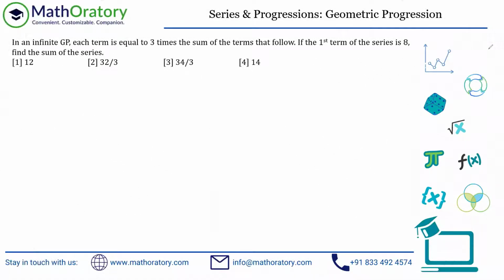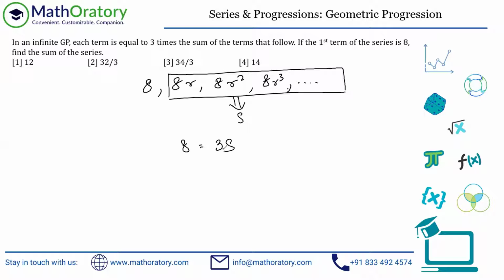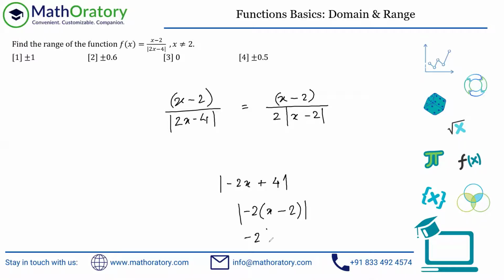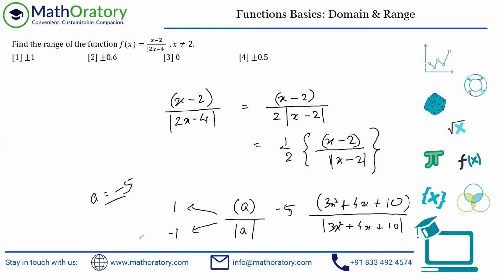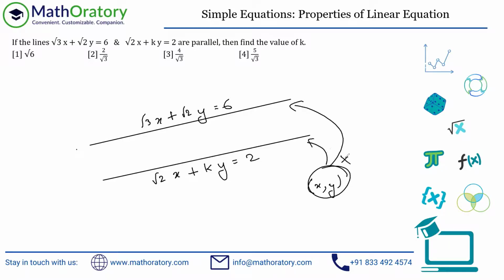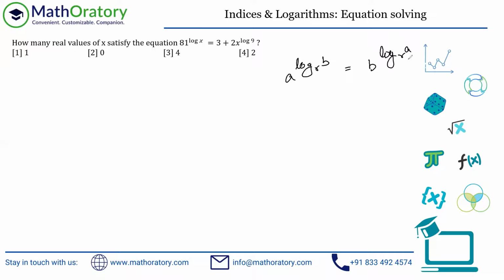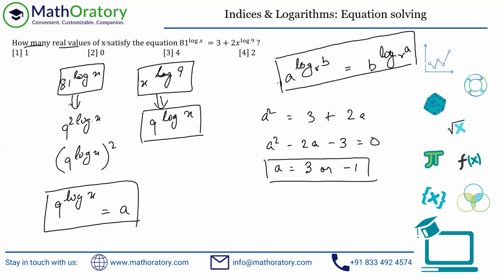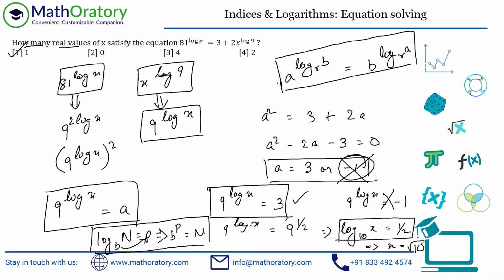Test Prep Made Easy | Episode 1 | Different types of QA questions discussed with best approaches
Check the 4 questions shown in the thumbnail and try them yourself once.

Check some of our capsules below:

Linear Equations, Special Equations, Quadratic & Polynomials
(Priced INR 180)

Higher Algebra (includes inequalities, modulus, functions, graphs)
(Priced INR 200)

Series, Indices, Logarithms
(Priced INR 120)

Simplifying Calculations
(Absolutely FREE)

Check the complete list of Capsules (Ranging from INR 100 to 200)